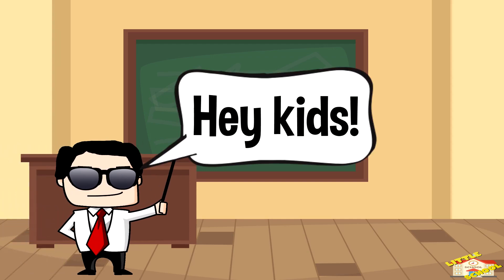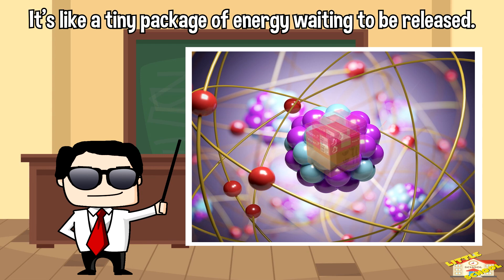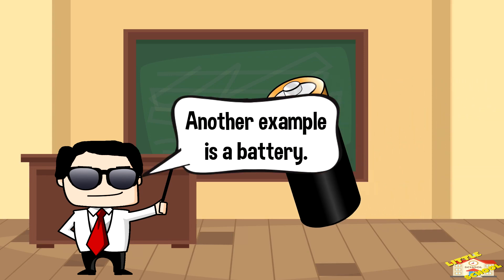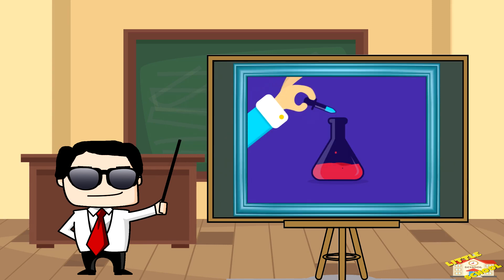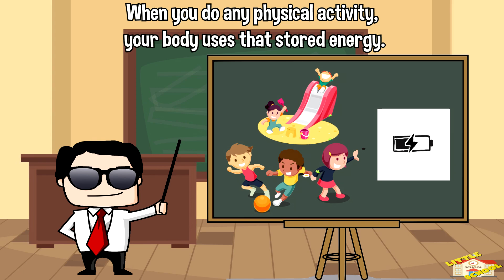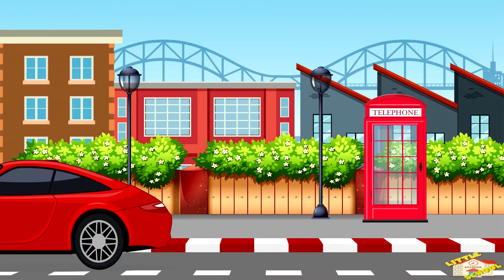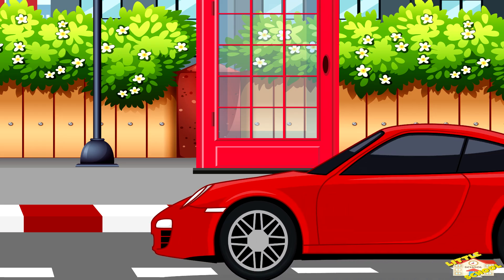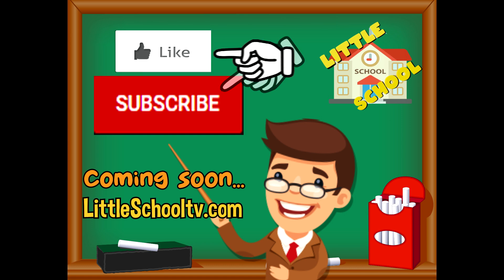What is Chemical Energy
Hey kids!

In today's video, we will be learning about Chemical Energy.

Did you know that when you eat food, your body breaks down the molecules in that sandwich, and the chemical energy stored in those molecules is released.

O:05 Intro
0:22 What is Chemical Energy
1:25 Chemical Reactions
1:44 Stored Energy
2:06 Energy Transformation
2:46  Exothermic Vs Endothermic